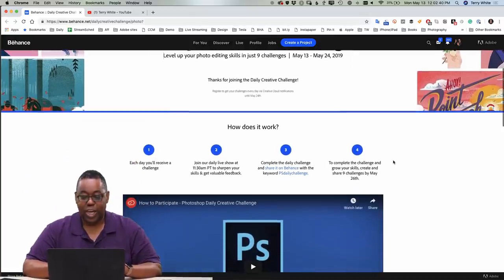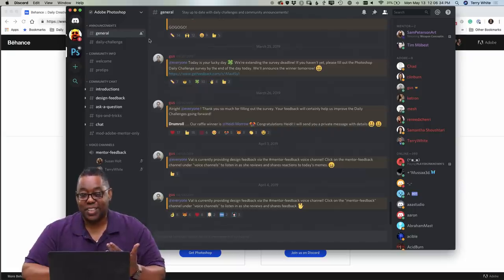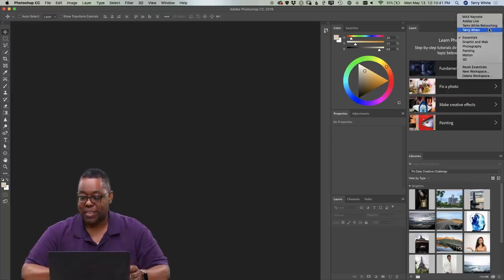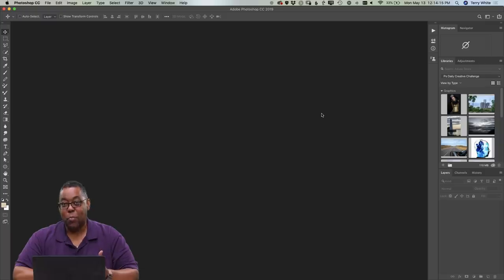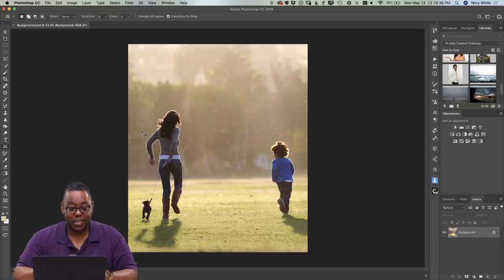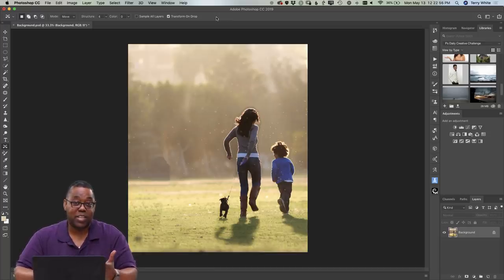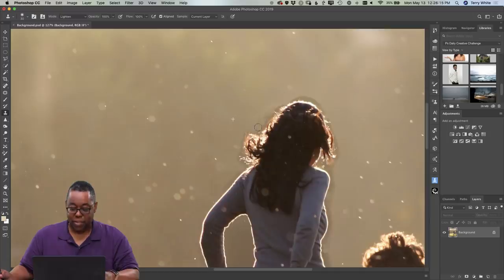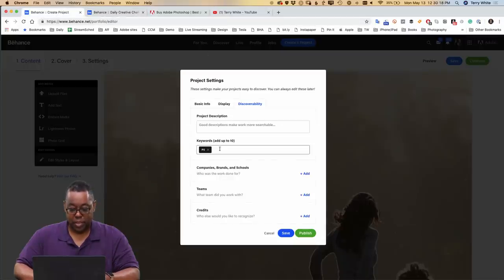Photography Daily Creative Challenge - Welcome! | Adobe Creative Cloud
Join your host Terry White each morning at 12:00pm PT. He’ll show you how to approach each challenge using Photoshop. Complete 9 challenges by Friday, May 24th and you’ll be on your way to sharpening your skills. Get your questions answered, see what the community is creating and get feedback on your work!